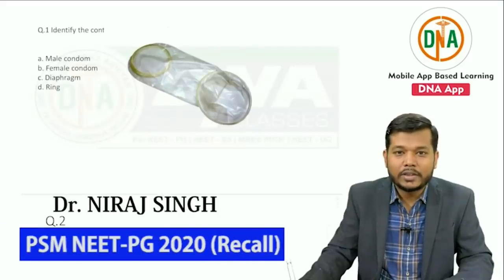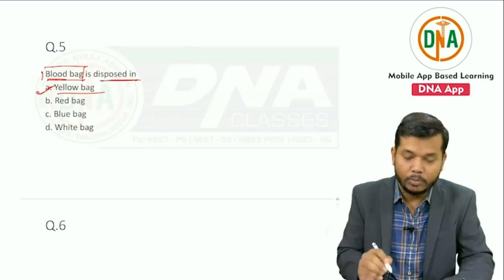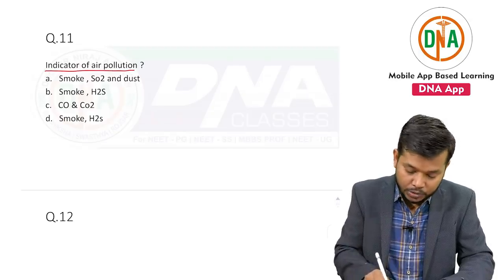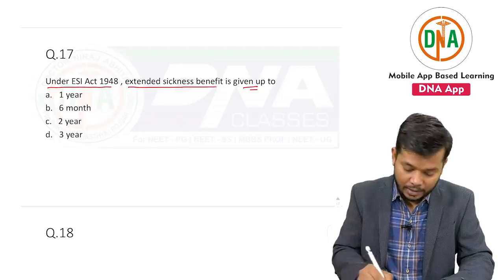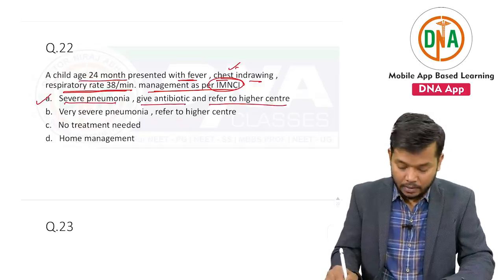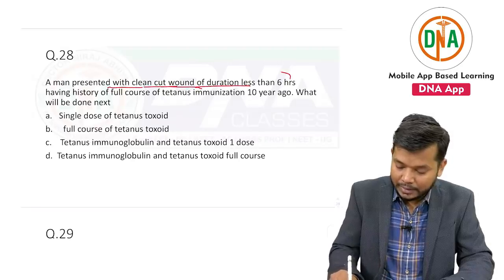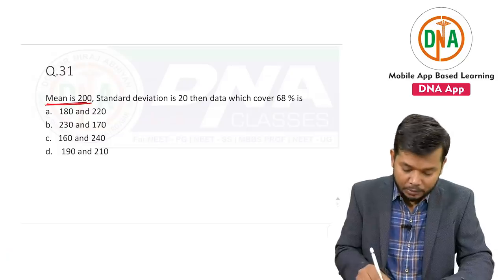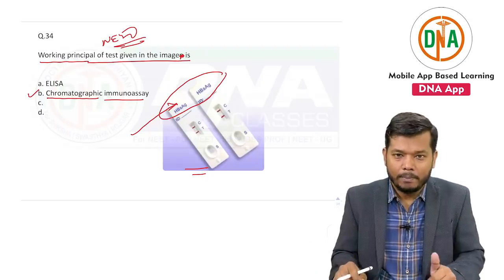NEET- PG 2020 I PSM ( Recall ) Questions I By Dr. Niraj Singh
( You Can Buy Topic / Chapter / whole Subject / Plan Wise pack for 2020)
Dowanload Now